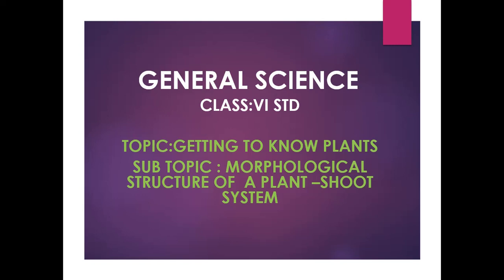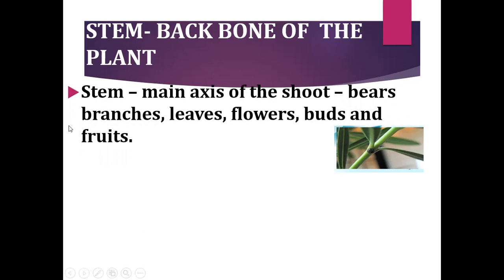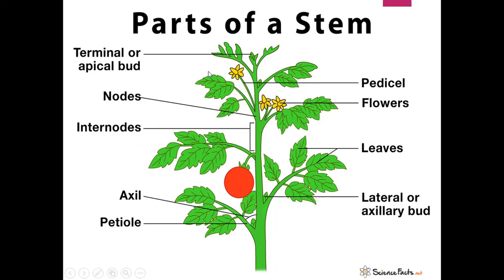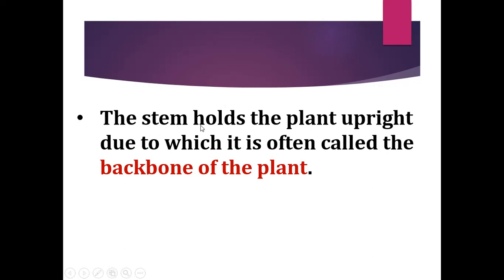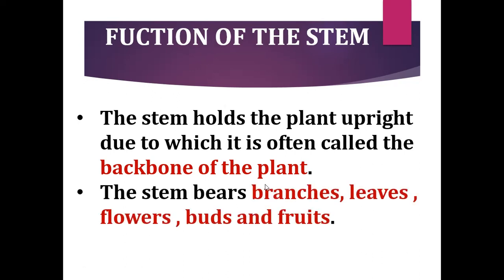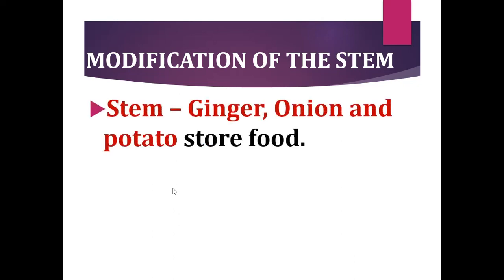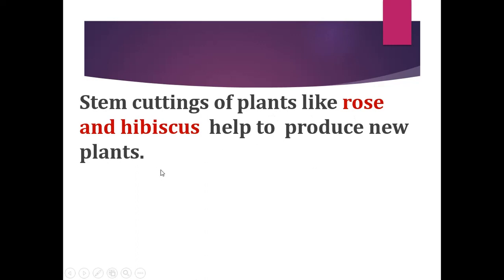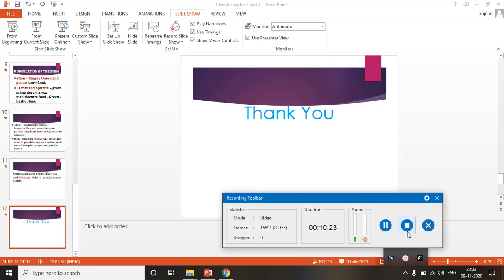Class 6 Sciencechapter 7 Getting to know Plants Part 3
Shoot system -Stem